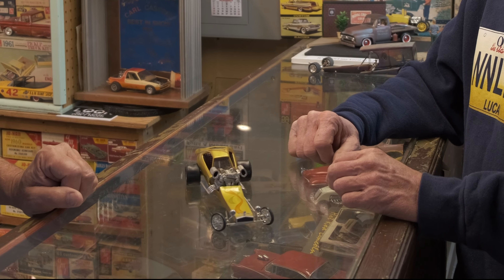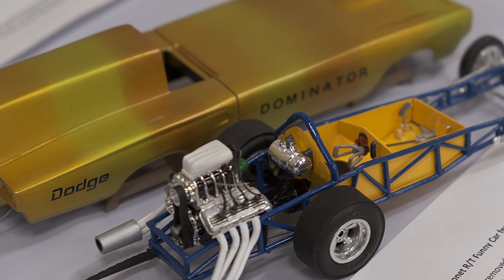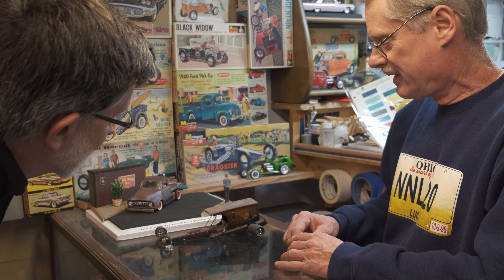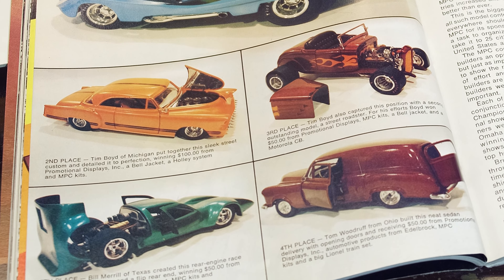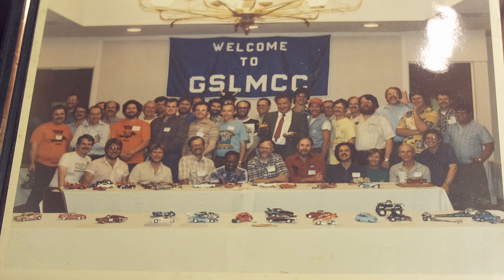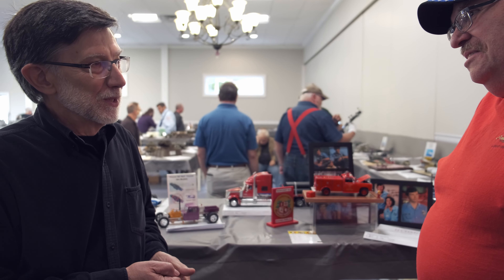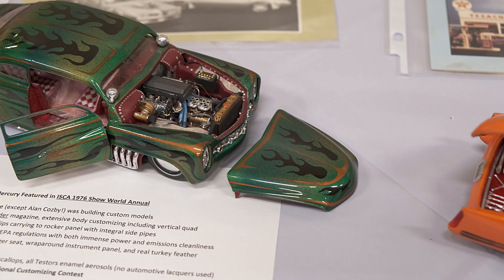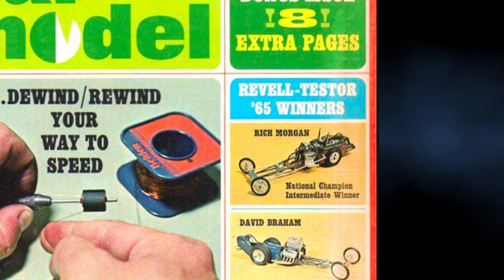Chasing the Trophies | Stories From Model Car Contests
Renown ambassadors of the hobby share their insights on the model car contests of the '70s and '80s and show some of their winning models. MPC, Revell, and GSL events encouraged us to start in the hobby and kept us building into adulthood.

Portions of this video were recorded at the 40th NNL in Toledo, Ohio, in 2019.